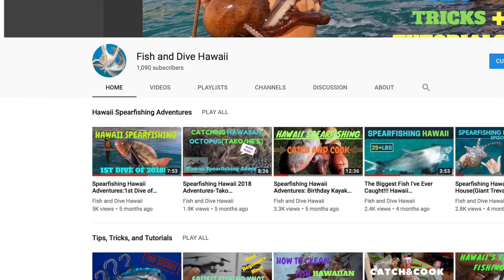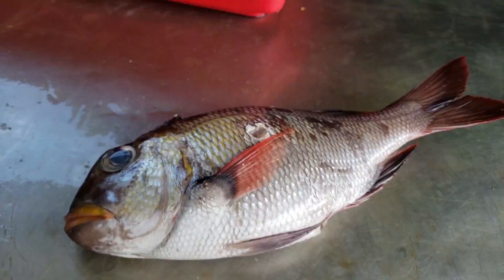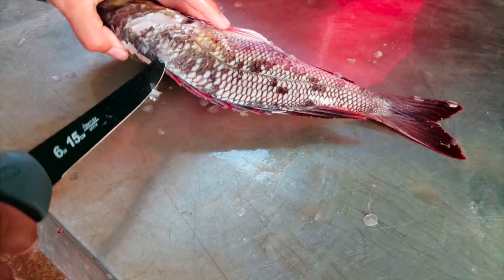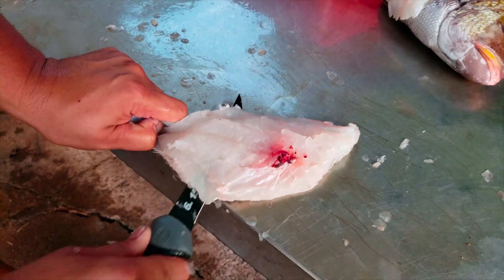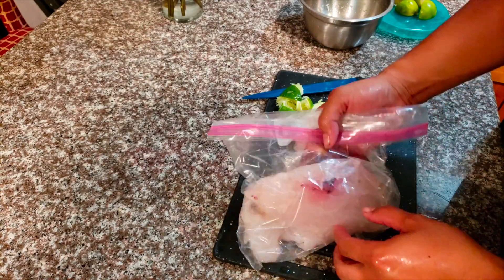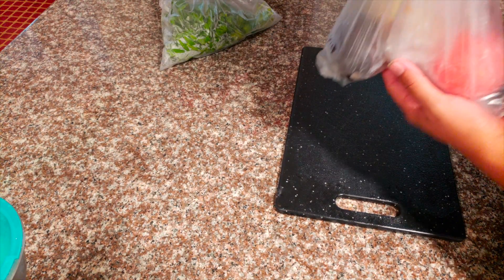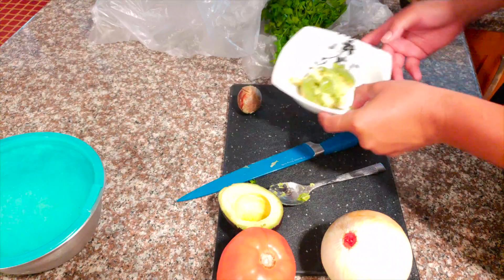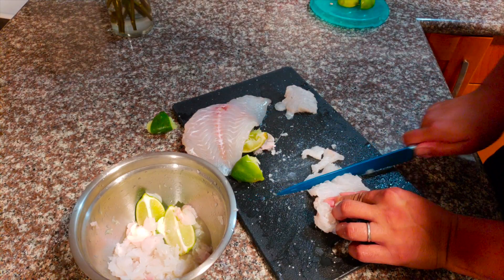Spearfishing Hawaii:Catch And Cook A Prized Fish(Big-Eye Emperor)(Part 2)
Aloha guys!! WOW! Thank you guys so much!!! In today's episode of Spearfishing Hawaii we are cleaning the Mu we caught in the last video! Unfortunately some of the video got cut off due to some technical issues but that will be announced along with some giveaway information!!!

🤙Our Dive Gear Recommendations🤙

 Mask&Snorkel Mask: Gull Mantis Amber Lens Mask(My mask)

Weight Belt

Dive Knife

3-Prong(Evolve Polespear/The best) 9ft